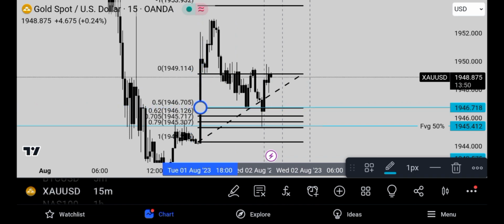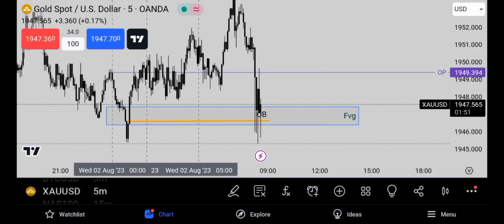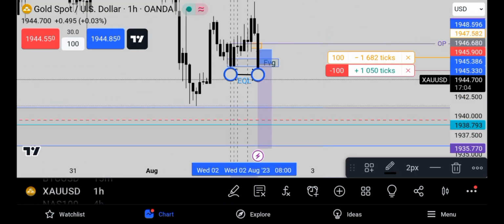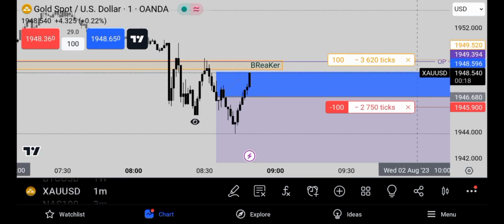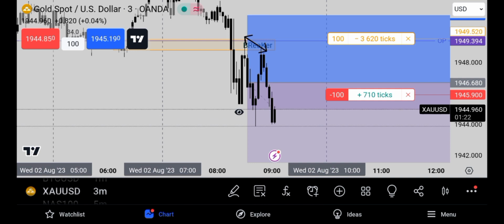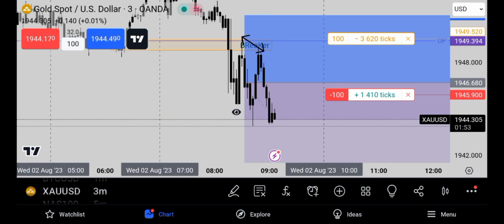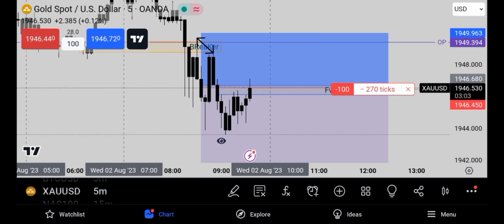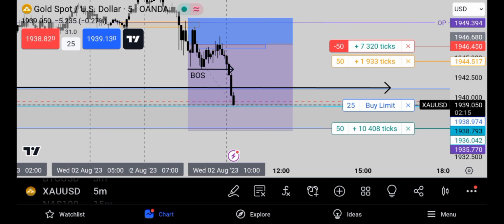Scalping XAUUSD with SK47_THETRADER !